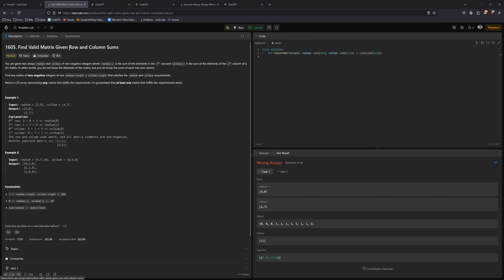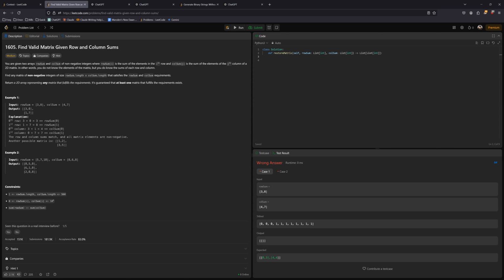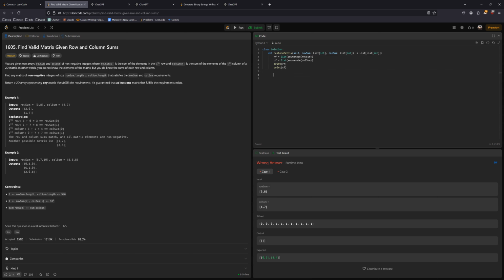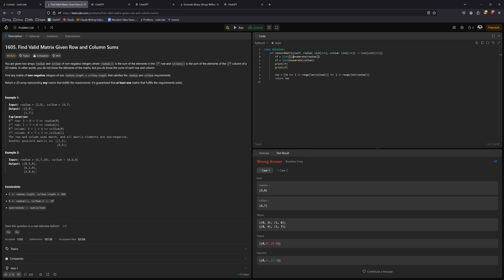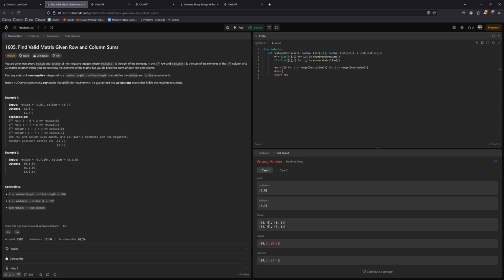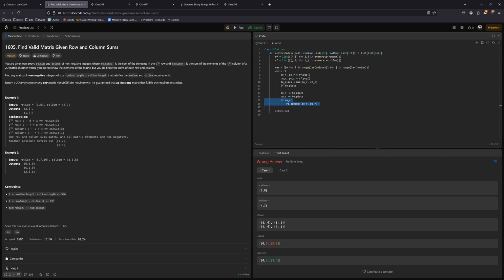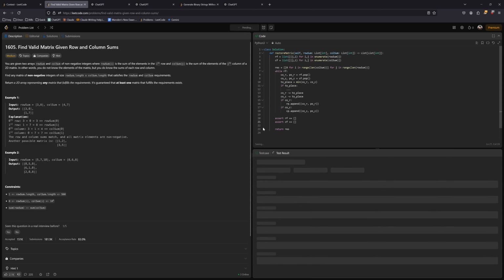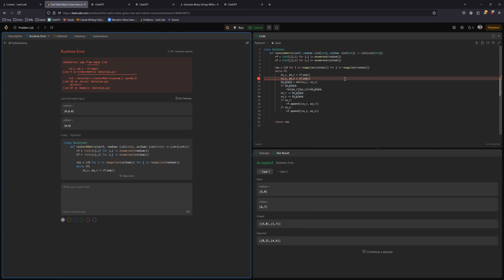Leetcode Python 1605 Find Valid Matrix Given Row and Column Sums